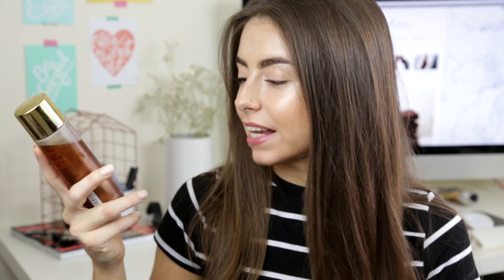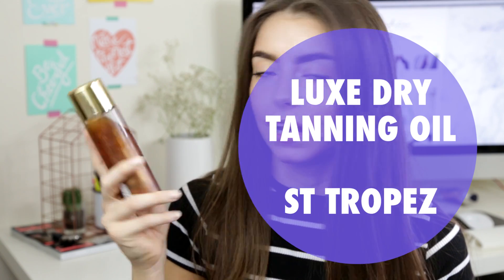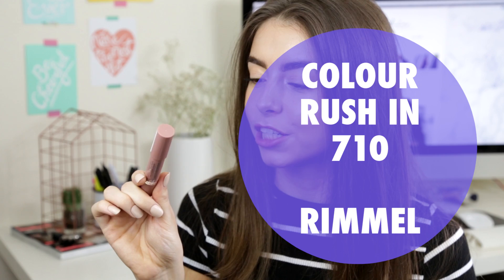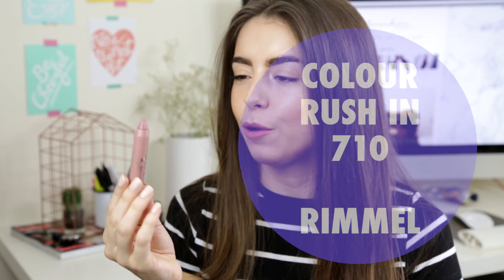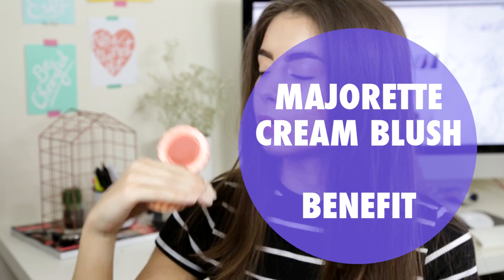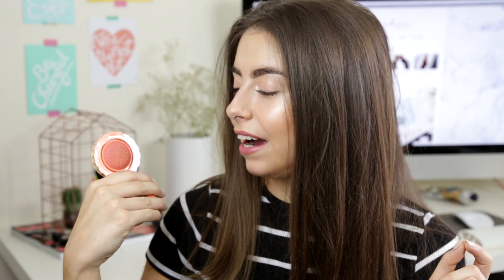April Beauty Favourites | Benefit | Primark | Cocoa Brown | The Body Shop | cocochic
Goodbye April, hello May! I very rarely have anything interesting to say in the description box, and this video is no exception! Although I am plucking my eyebrows for the first time in like two weeks. I guess that's a fairly momentous occasion. Anyway, scroll down for ze product links etc etc, and click the thumbs up if you're feeling generous!

I'M WEARING:
Primark Striped Crop Tee | IN STORE ONLY